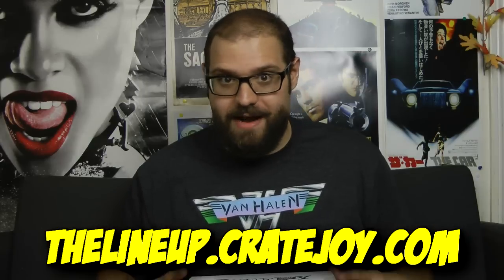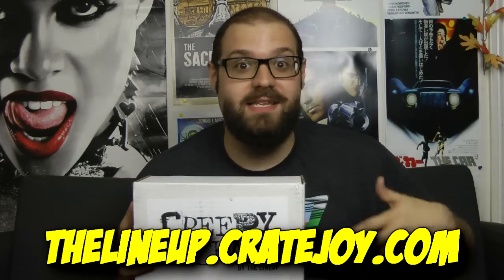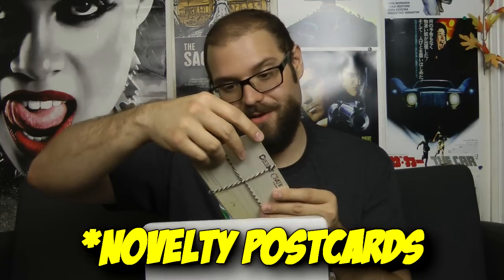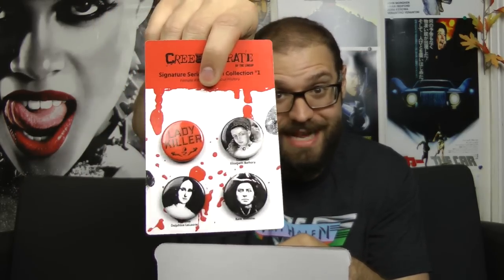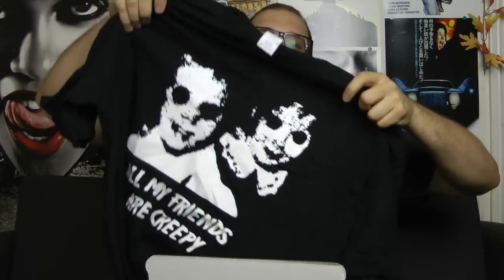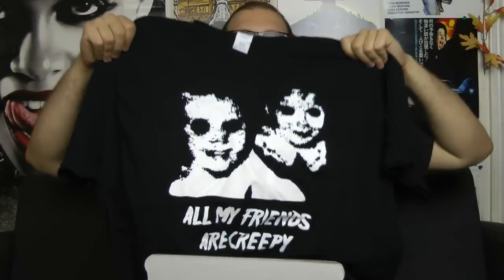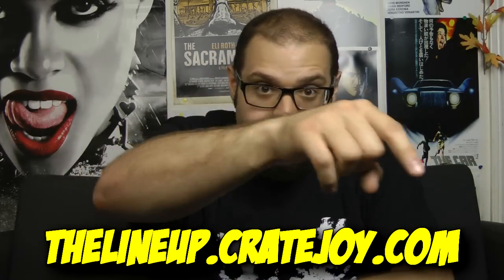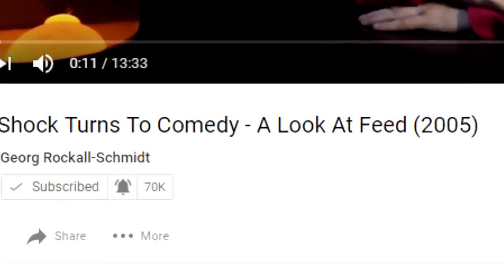Creepy Crate (June 2017) - Blood Splattered Unboxing (Subscription Box Review)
GREETINGS, GOREHOUNDS!

This week The Horror Guru unboxes the JUNE 2017 edition of the CREEPY CRATE!

Zachary William Martin
Jami Joanne Russell
Stephanie Crawford
Elizabeth Blouin B
Nicholas Waters
Elena Dodgeson
Vanessa Pulido
DutchChairMan
Snaggletooth75
Dexter Wegner
House of Rage
Katrina James
James Begley
Karate Danni
Aurora Ness
Seth Linberg
David Gibb
Jen Combs
Matt Smith
Jack Price
Jim Lam
Orestria
Mike R.